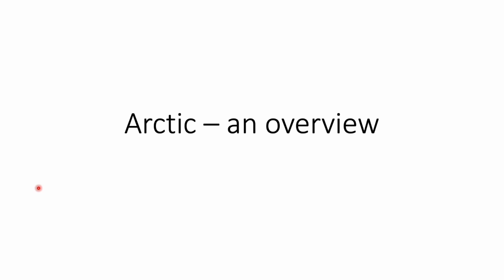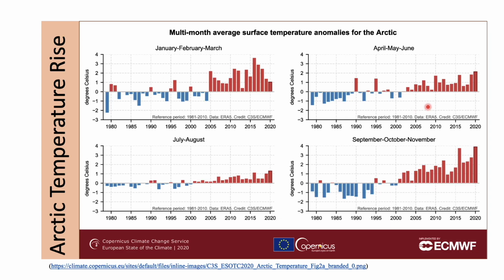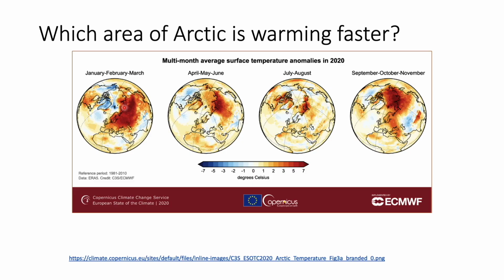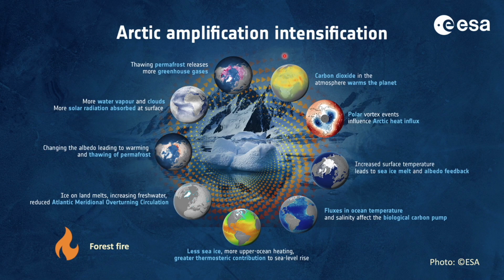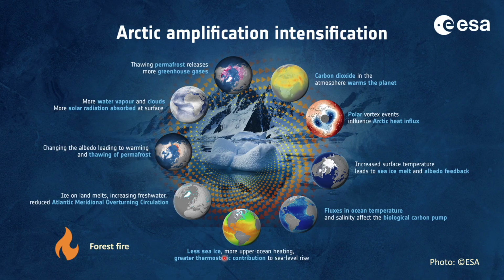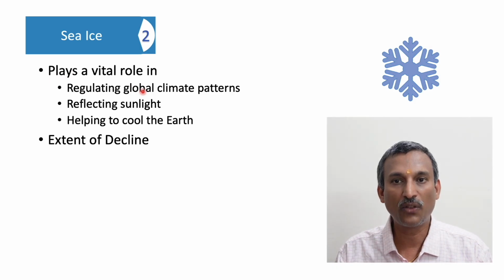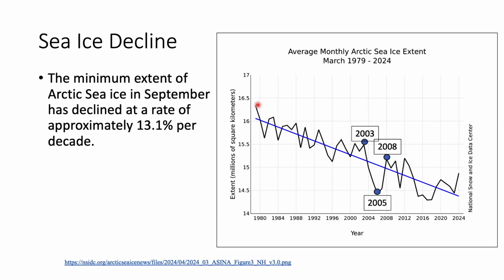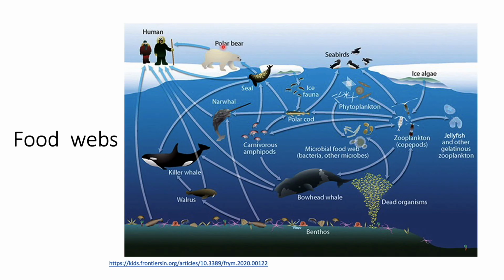M3 A-overview-Arctic-1-6-topics-Part 1